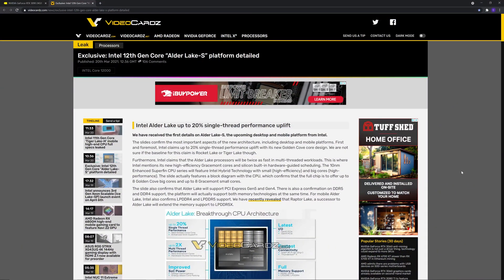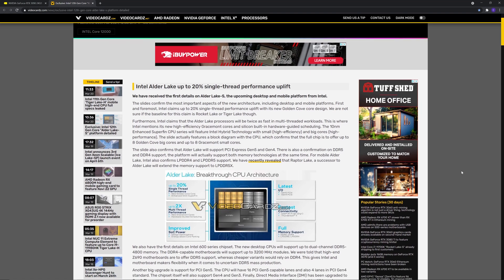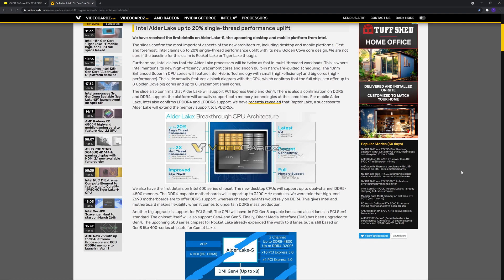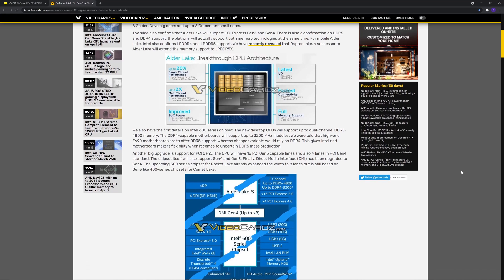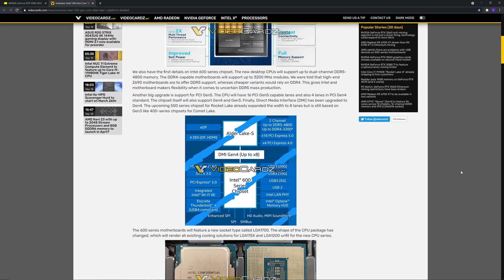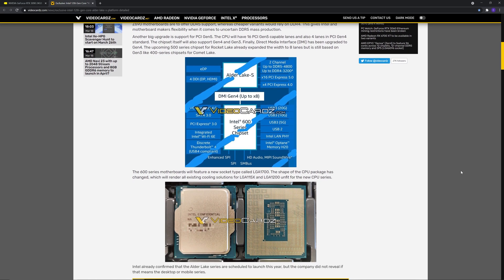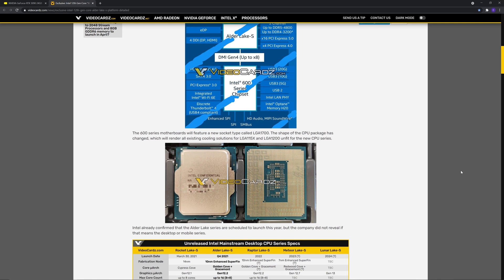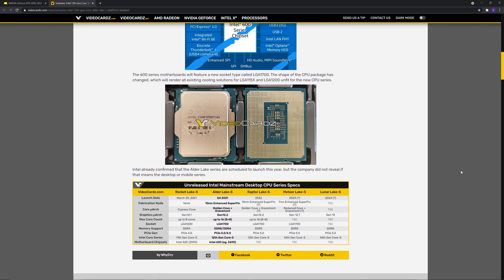Intel 12th Gen Alder Lake Leaked!!!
In This Video We Talk About An Exclusive Videocardz.com Leak Of Intel's 12th Generation Alder Lake S Processors.